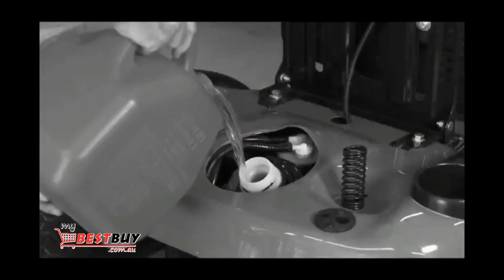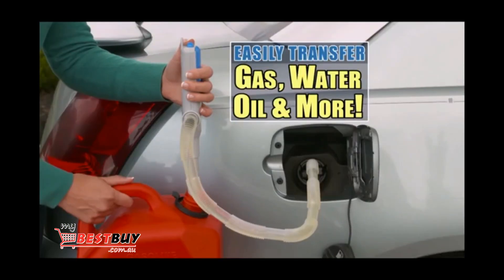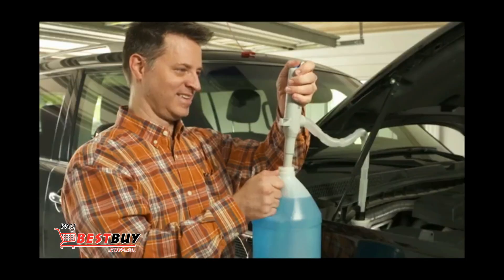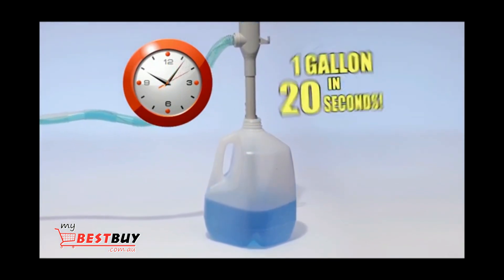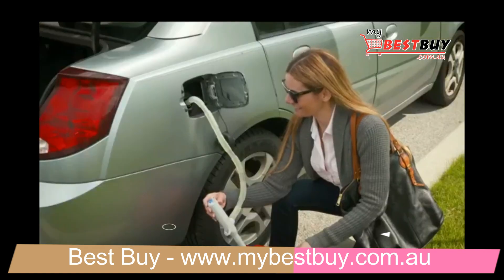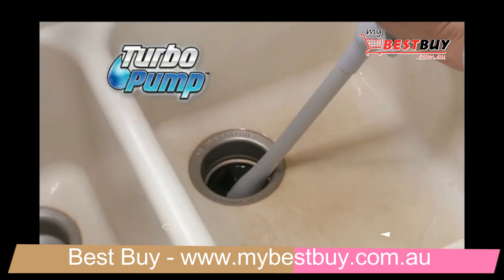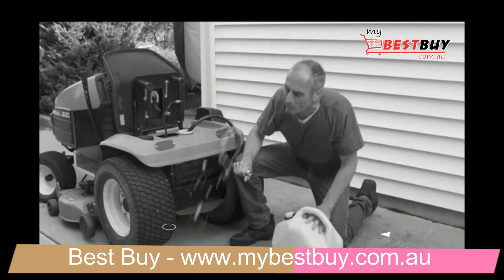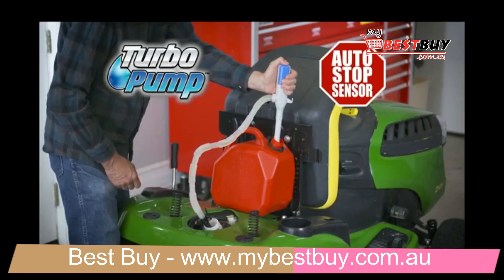Turbo Pump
JUst Released - Pump for any purpose